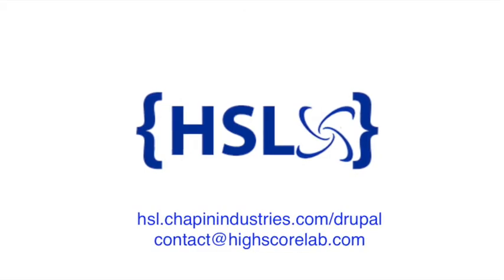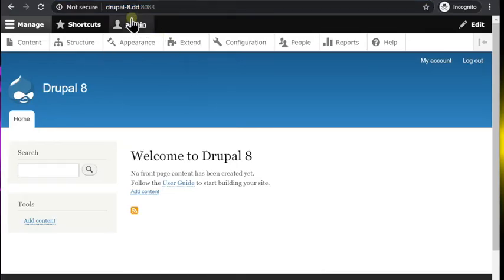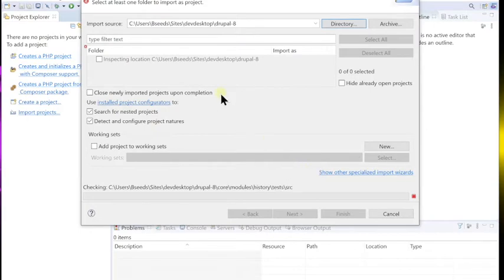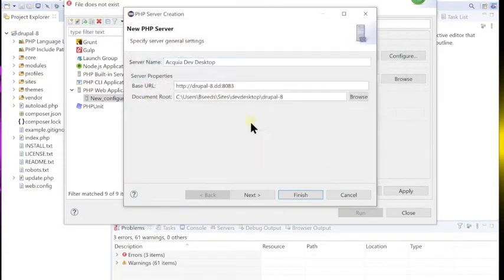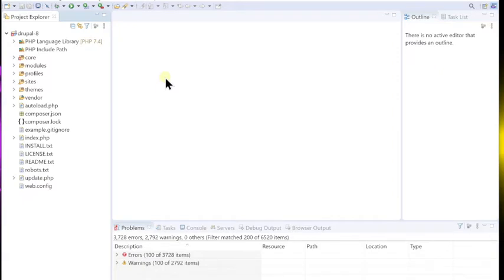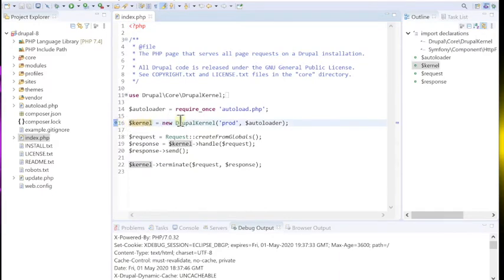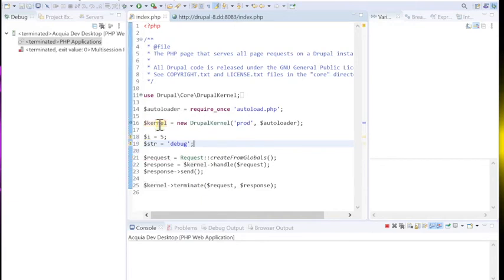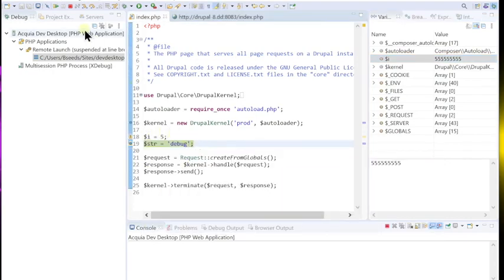Drupal Acquia Dev Desktop - Setting up xDebug with Eclipse PDT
Watch as Bryan Seeds walks you through the process of setting up xDebug for Eclipse PDT using Acquia dev desktop. Interested in learning more about Drupal, Acquia and High Score Labs?